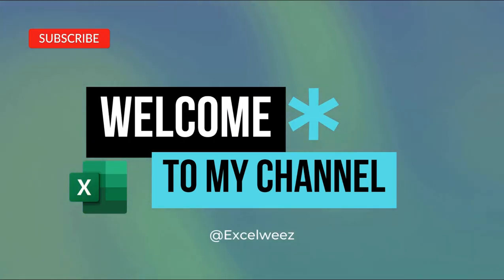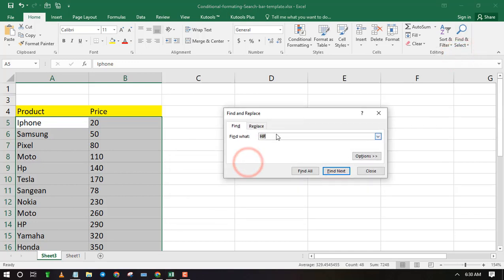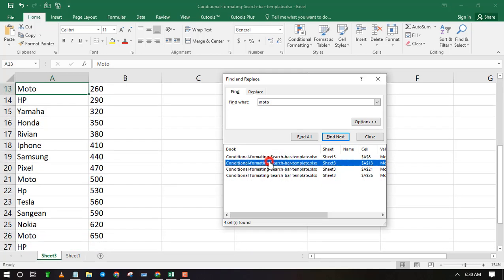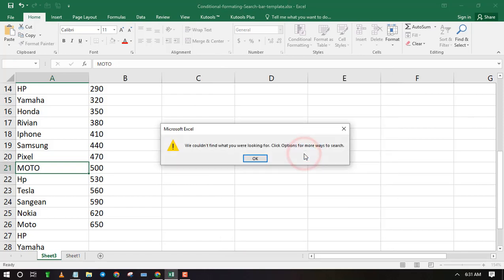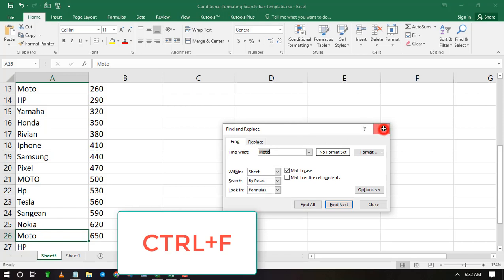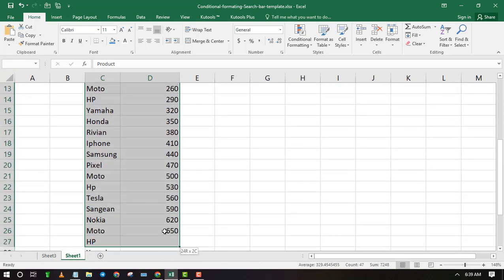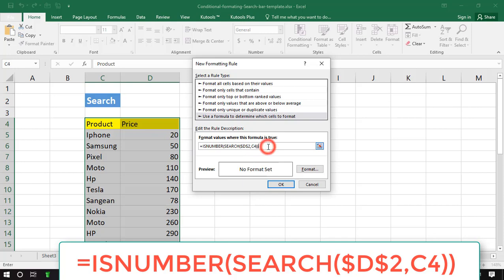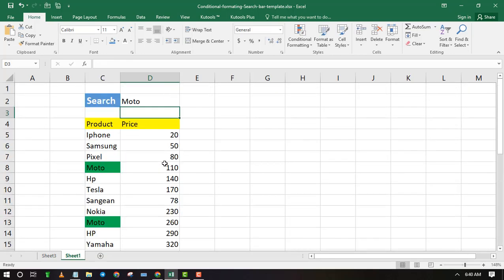📊 Excel Tips and Tricks: Mastering the Art of Searching📊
In this informative video, we dive into the world of Microsoft Excel and unlock the secrets of efficient searching! 🕵️‍♂️ Whether you're a seasoned Excel user or just getting started, knowing how to search effectively can save you valuable time and enhance your productivity.

🔍 Join us as we explore various search techniques that will revolutionize the way you work with data in Excel. Learn how to:

📌 Utilize the "Find" and "Replace" functions to quickly locate and modify data.
📌 Leverage powerful filtering options to isolate specific information within your spreadsheets.
📌 Master the art of using Conditional formatting to highlight your searches
📌 Combine ISNUMBER and SEARCH functions to pinpoint precisely what you need in vast datasets.

Whether you're a data analyst, student, or business professional, these Excel search techniques will become essential tools in your spreadsheet arsenal. 🛡️

Don't let valuable data get lost in the sea of cells - empower yourself with the knowledge to navigate Excel efficiently! 🚀

learn more tips on how to search Excel files on this blog